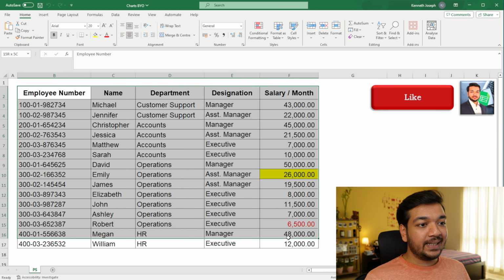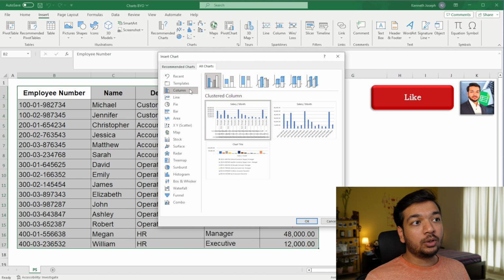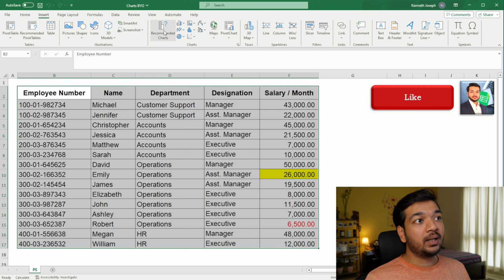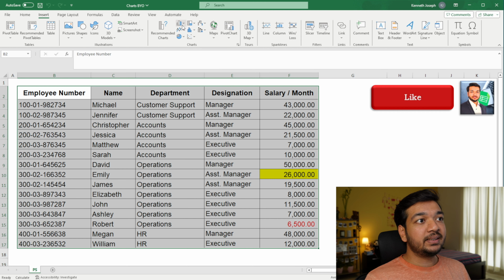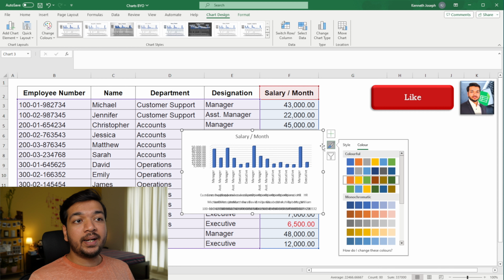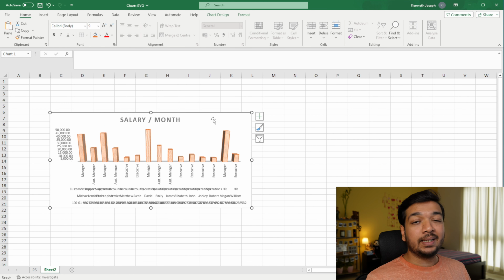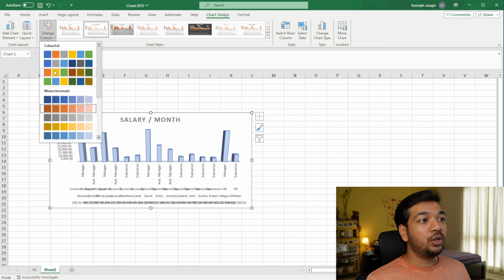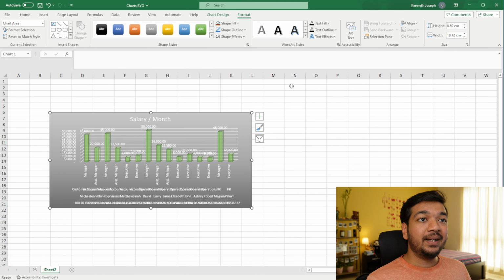How to Insert Charts in Excel